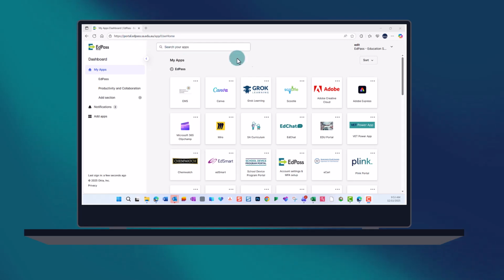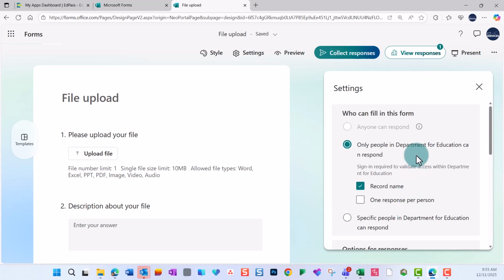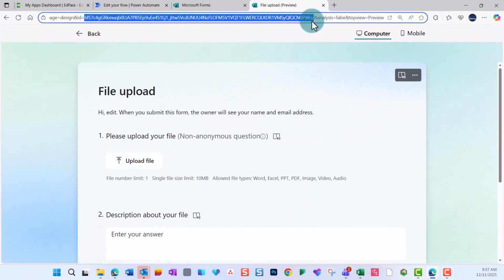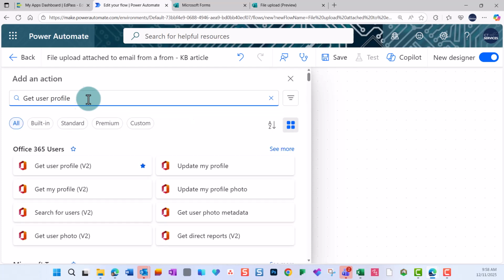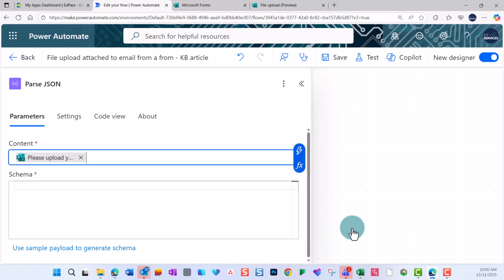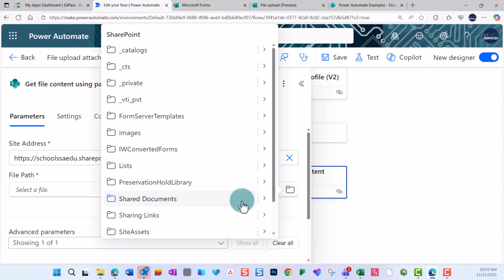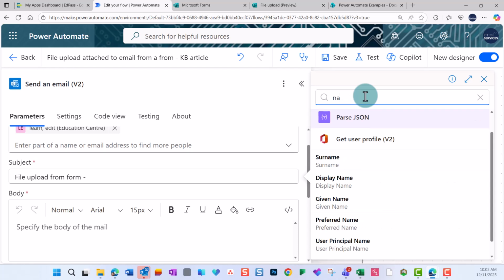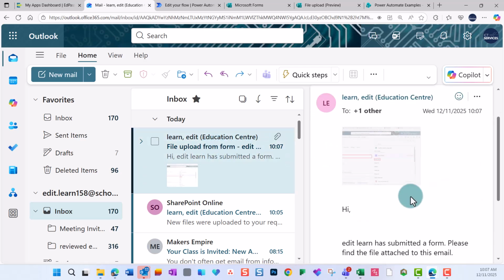Power Automate: How to attach file to email using Power Automate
This video takes you through the steps to create a Power Automate flow which will take an uploaded file from a MS Form submission and attach it to en email.

You will need to copy and paste the JSON schema below into the Parse JSON action.

    "type": "array",
    "items": {
        "type": "object",
        "properties": {
            "name": {
                "type": "string"
            "link": {
                "type": "string"
            "id": {
                "type": "string"
            "type": {},
            "size": {
                "type": "integer"
            "referenceId": {
                "type": "string"
            "driveId": {
                "type": "string"
            "status": {
                "type": "integer"
            "uploadSessionUrl": {}
        "required": [
            "name",
            "link",
            "id",
            "type",
            "size",
            "referenceId",
            "driveId",
            "status",
            "uploadSessionUrl"